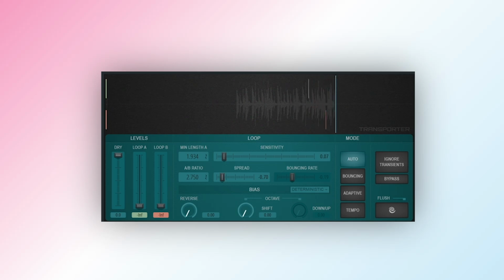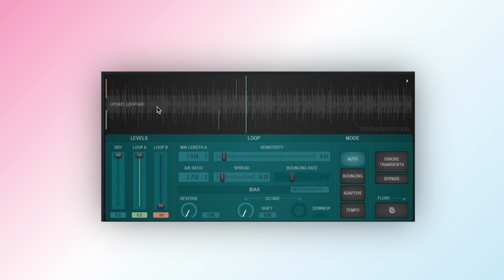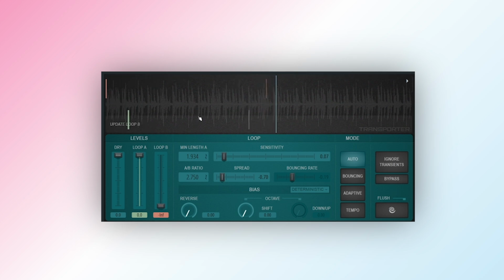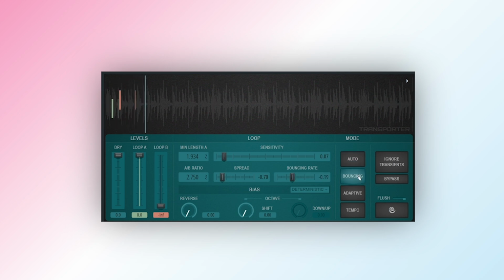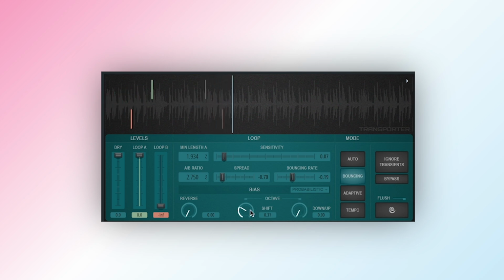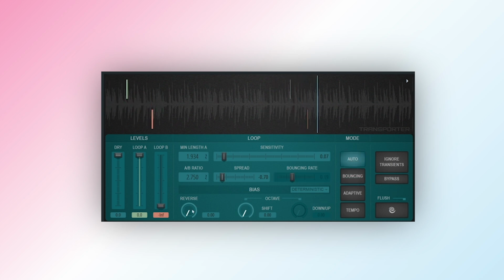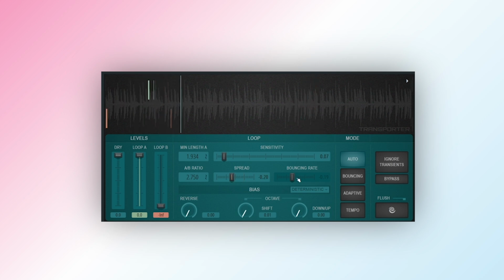FL Studio Transporter: Unlock Real-Time Looping Power for Dynamic Beats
Discover the power of Transporter, FL Studio's real-time relooping effect that transforms your beats with dynamic, transient-triggered loops. Learn how to fine-tune your loops with Sensitivity, Spread, and Bouncing Mode for evolving, rhythmic textures. Whether you're creating glitch effects, unique layers, or rhythmic patterns, Transporter is your new secret weapon for standout productions.